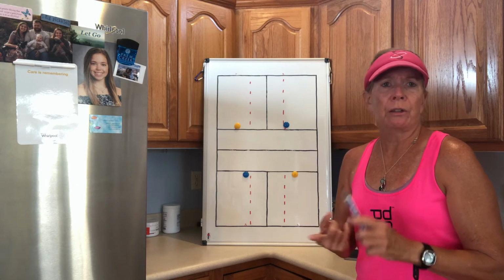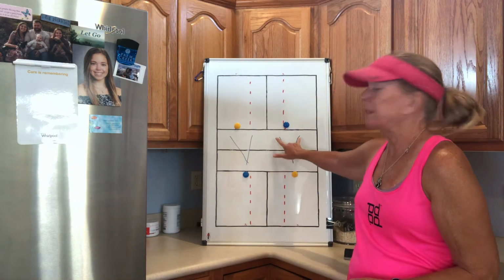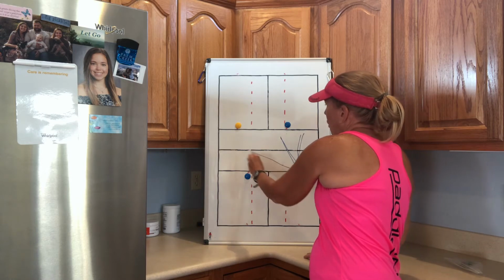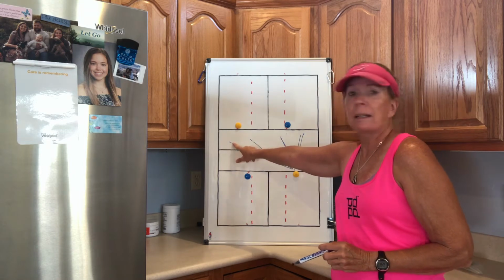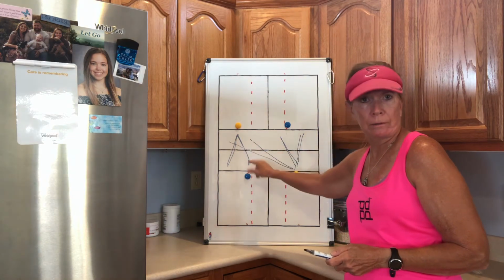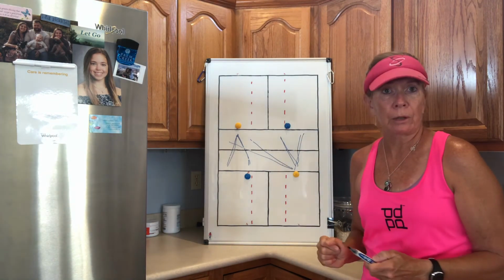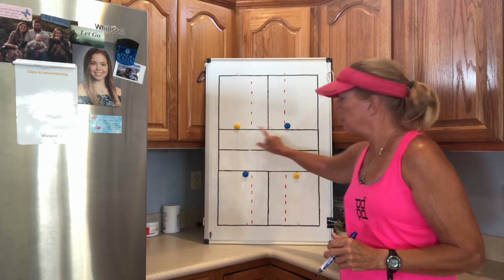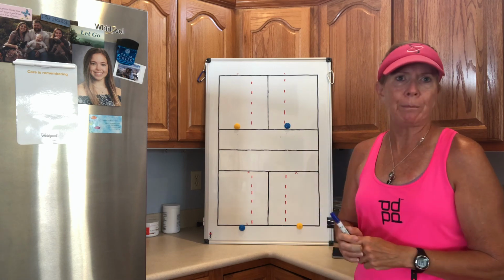SNAP Drill by Coach Kathy Palese: Patience Builder Drill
In this drill session you will build upon the “V” Dink Drill and create a “Play” for your “Playbook” to incorporate into your game.